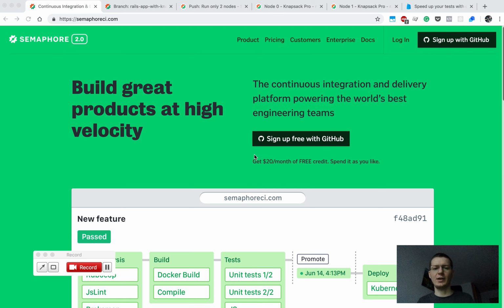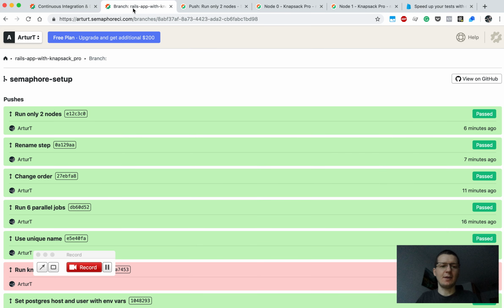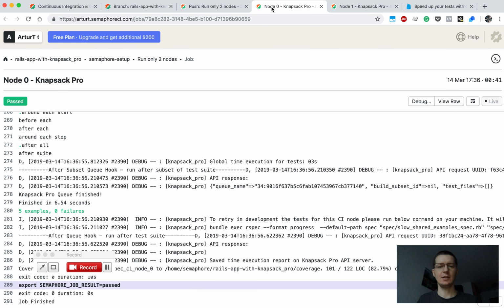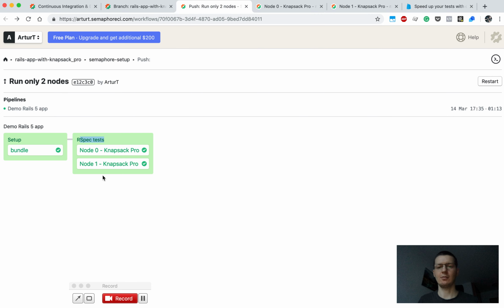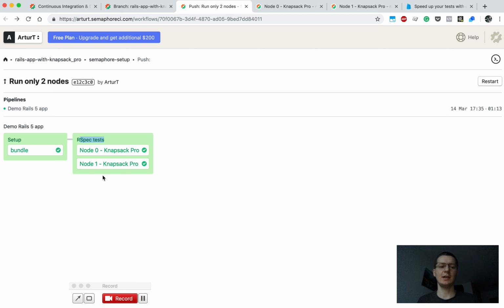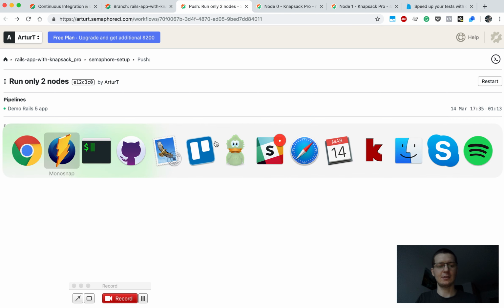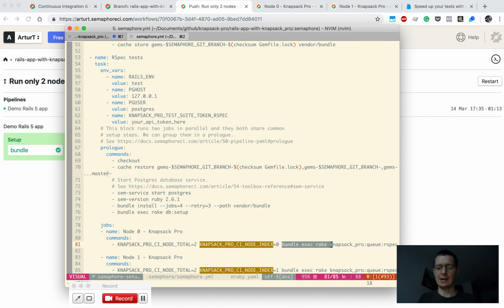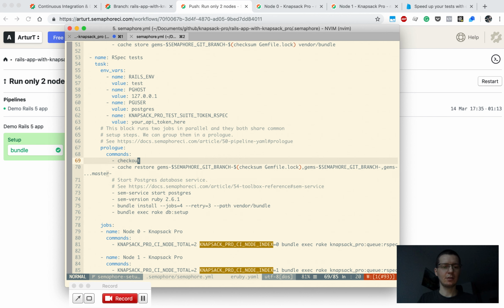Running Rails tests in parallel on Semaphore CI 2.0 with dynamic test files split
Running tests in parallel on Semaphore CI 2.0 with parallel jobs. How to split RSpec tests for Ruby on Rails project using dynamic test files allocation with Queue Mode in knapsack_pro ruby gem.

See code example in the second half of the video.

Learn about dynamic test suite allocation and what problems it can solve. The Queue Mode explained